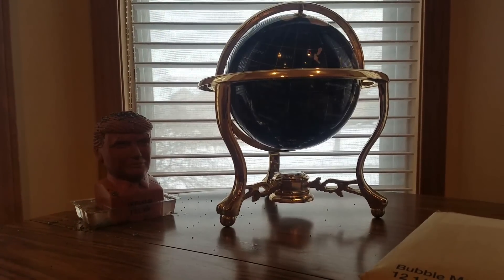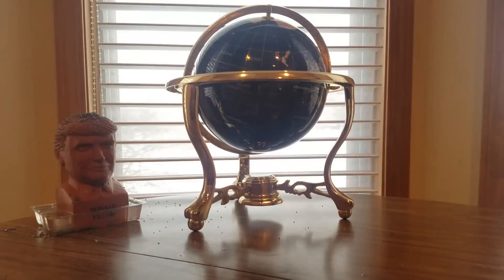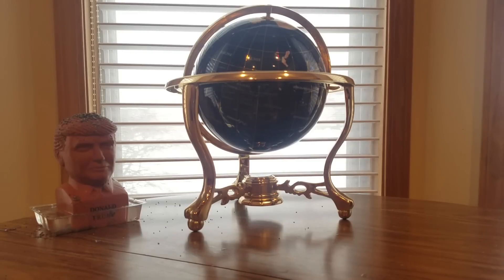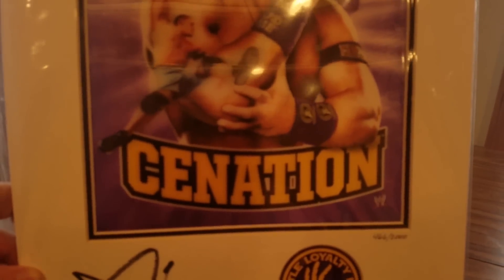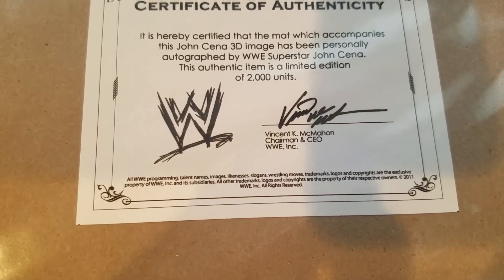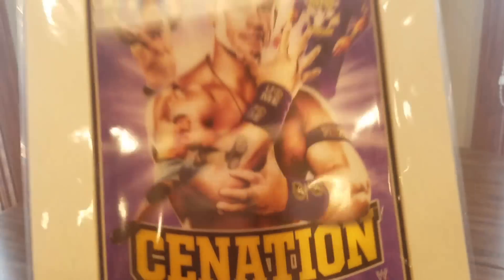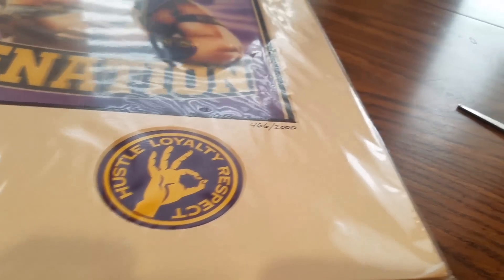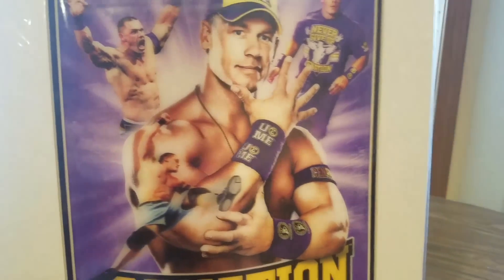(EPISODE 1,316) UNBOXING VIDEO: A RARE JOHN CENA 3D AUTOGRAPH?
HELLO YOUTUBERS I AM BACK WITH THIS UNBOXING VIDEO. TAKE A LOOK AND SEE WHAT THIS JOHN CENA RARE 3D AUTOGRAPH. THANK YOU FIR WATCHING BE SAFE AND SEE YA SOON. THE CHAMP IS HERE!!